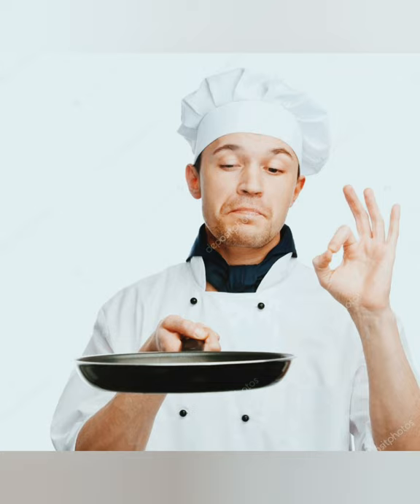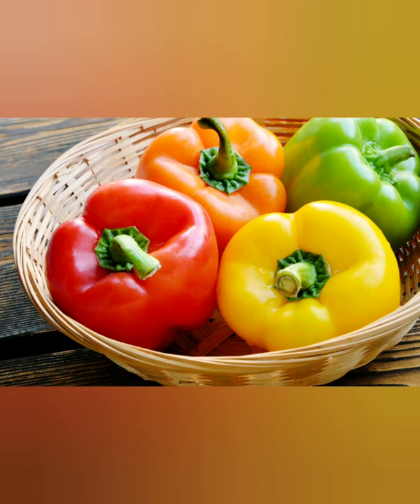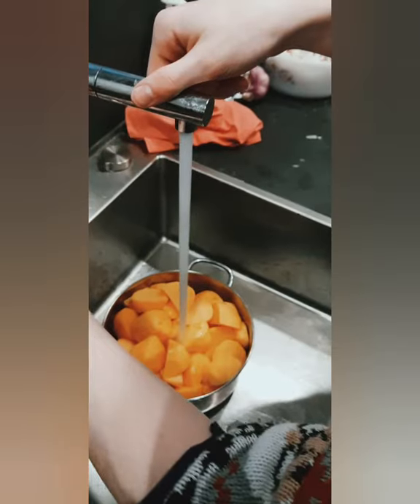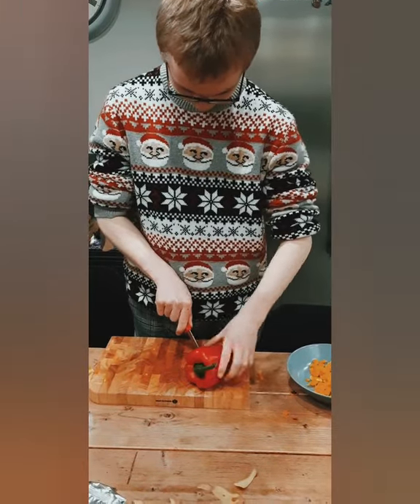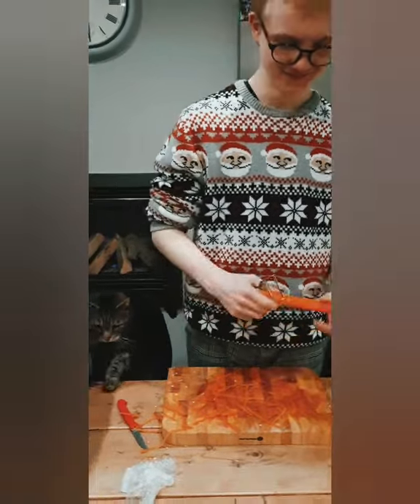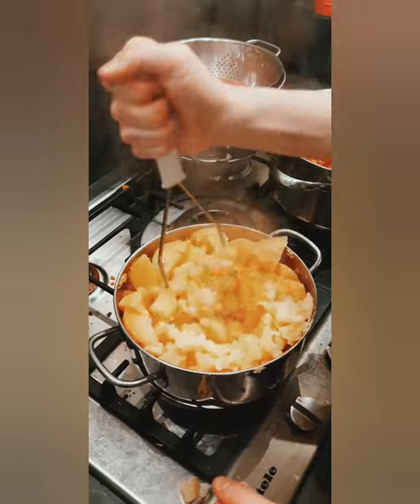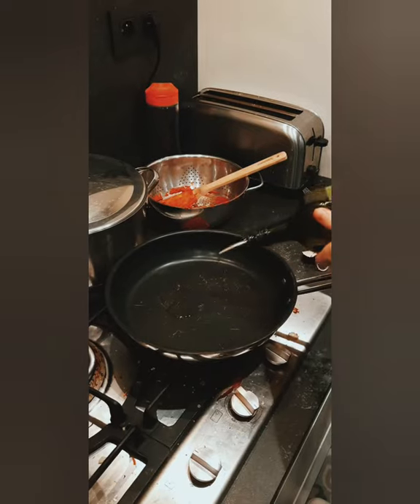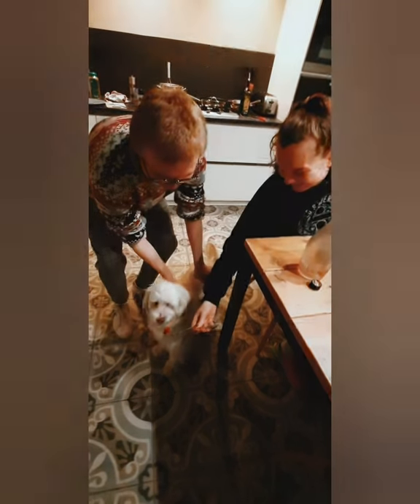How to make Italian meatballs in tomato sauce with mashed potatoes